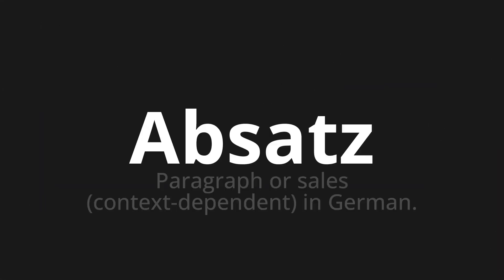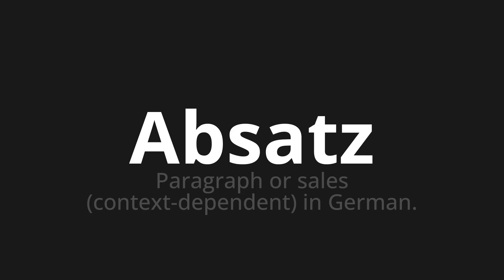How to pronounce Absatz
Master the Pronunciation of 'Absatz which means sales' - which means : Paragraph or Sales (Context-Dependent) in German. 📝 with @PronunciationGerman 🎓🗣️ - [Your Guide to German]

Learn to pronounce 'Absatz' perfectly in German with our easy and engaging tutorial by @PronunciationGerman! 📖📽️ In this comprehensive video, we provide you with native speaker examples 🗣️👂 and phonetic breakdowns 🎵 to ensure you get the pronunciation just right.

How to say Paragraph in German